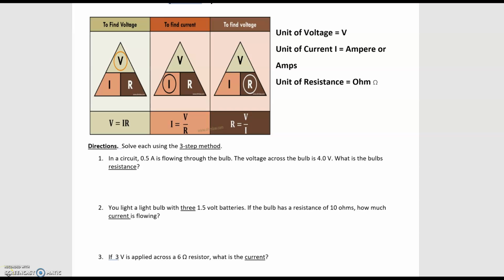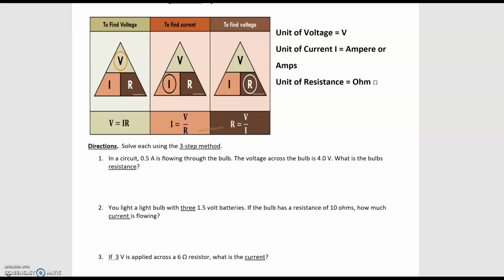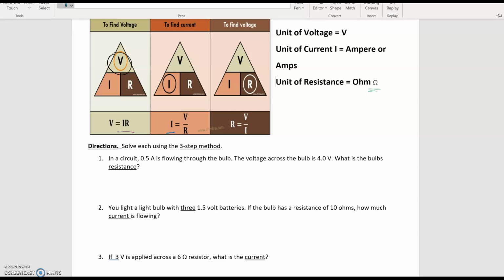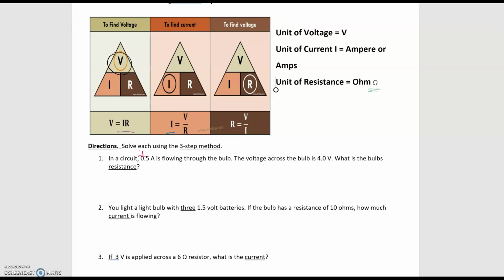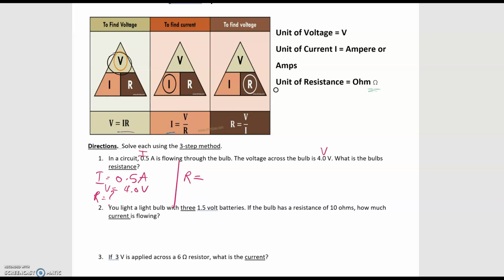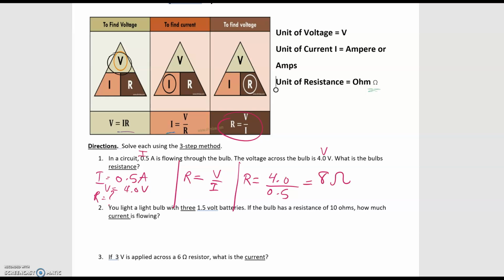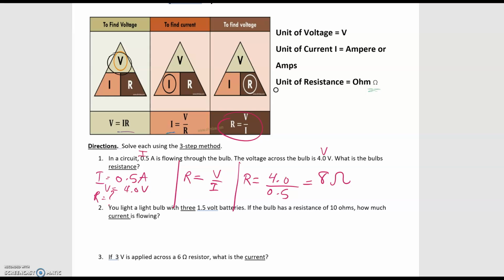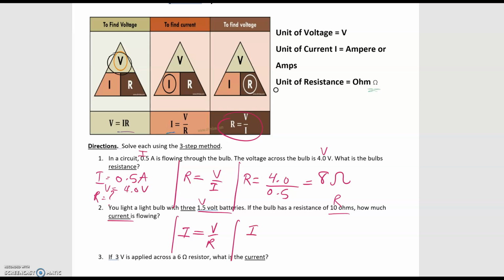Ohm's Law calculations